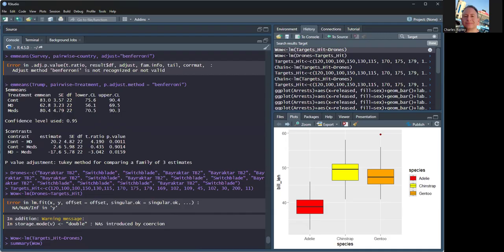Quiz Lecture: Drones and Regression Analysis! You are a Military Adviser!